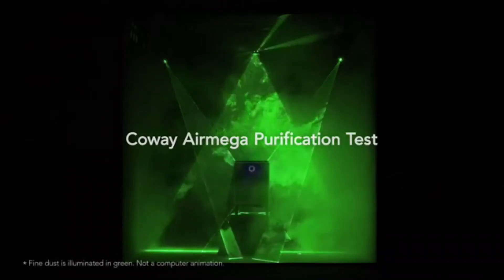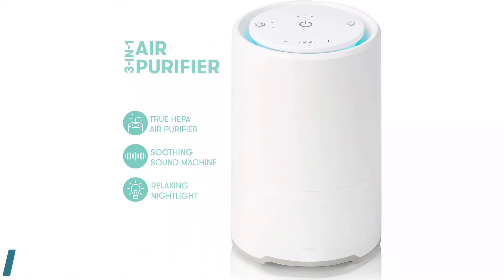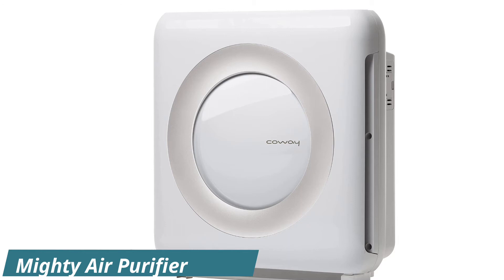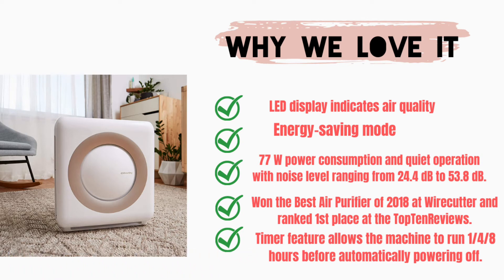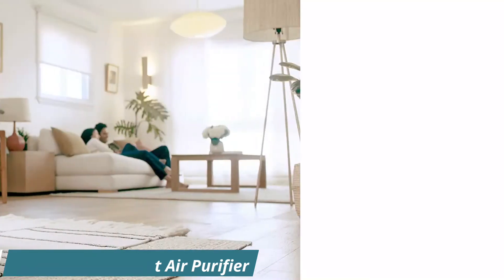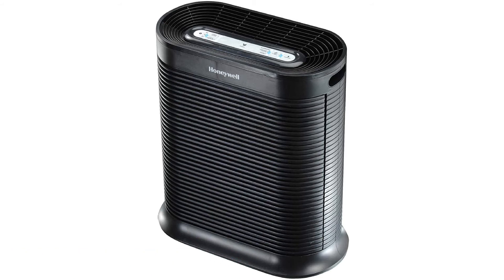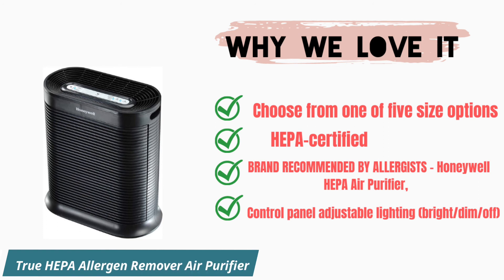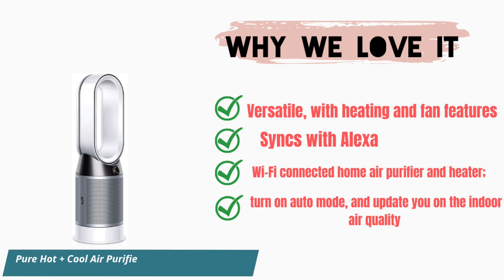Best Air Purifier For Home in 2021 [Best Air Purifire]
"Here Are 5 Best Air Purifier For Home in 2021 [Best Air Purifire]"

1. ✅ Winix A230 Tower H13 True HEPA 4-Stage Air Purifier
✓ Prices [Amazon]

2. ✅ Blueair Blue Pure 411 Air Purifier for Home
✓ Prices [Amazon]

3. ✅ Blueair Blue Pure 211+ Air Purifier 3 Stages with Two Washable
✓ Prices [Amazon]

4. ✅LEVOIT Air Purifiers for Home
✓ Prices [Amazon]

5. ✅LEVOIT Air Purifier for Home
✓ Prices [Amazon]